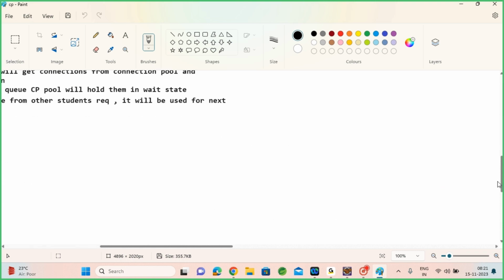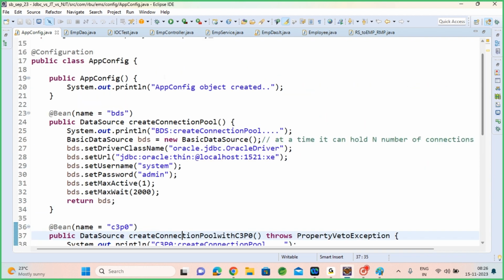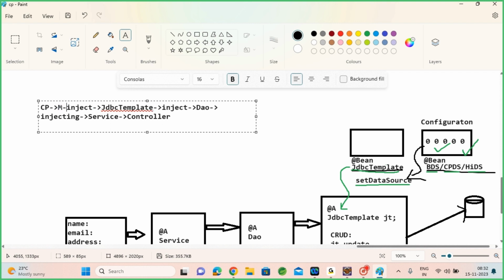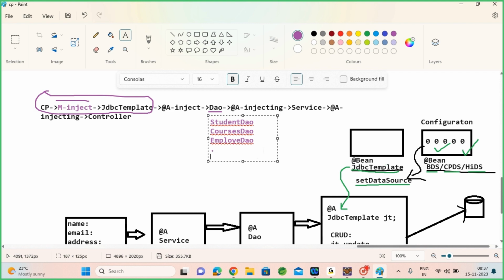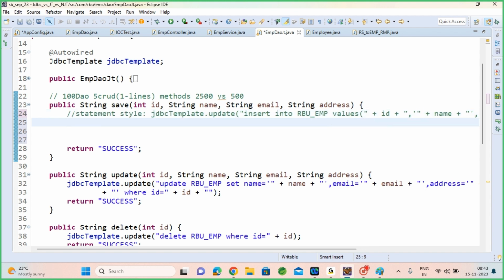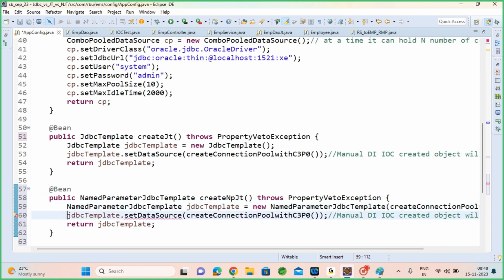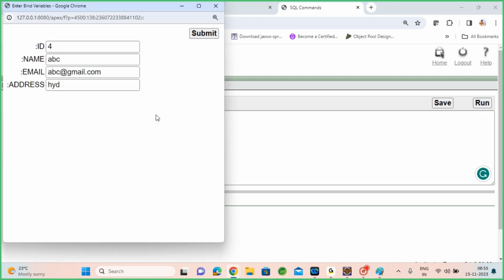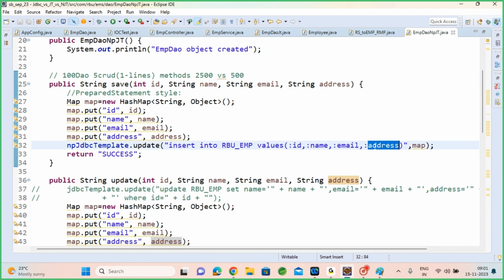Spring Boot & Microservices Session 24